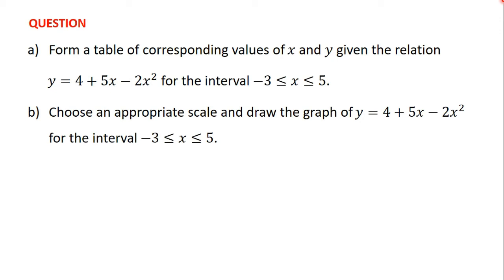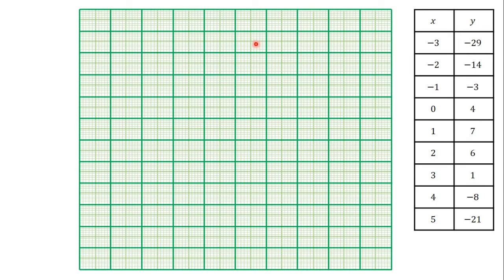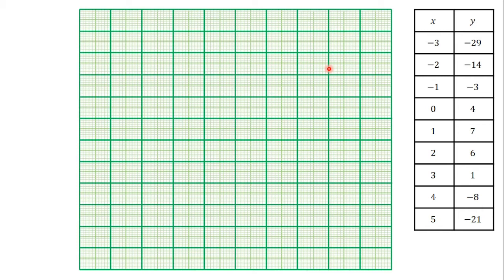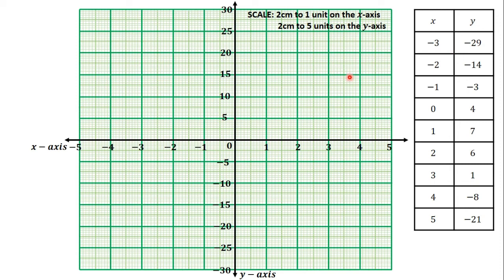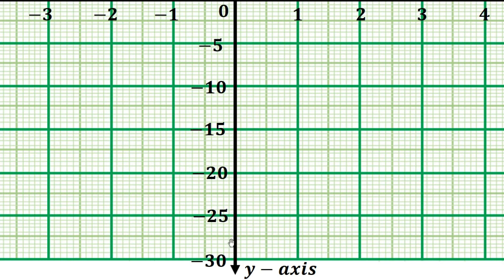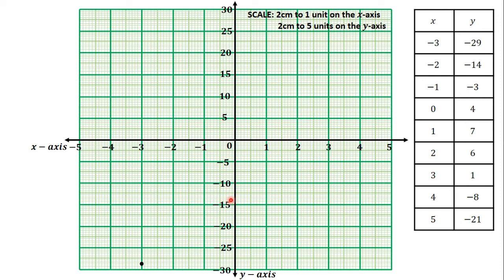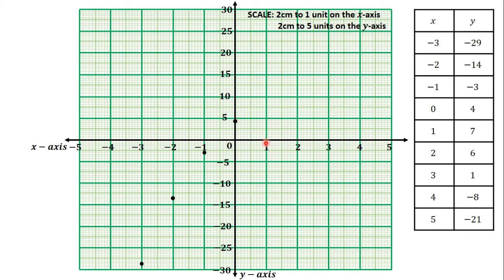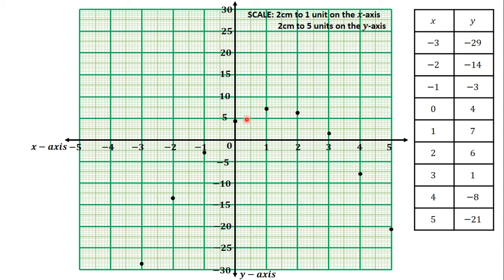23 Drawing the Graph of a Quadratic Function on a Graph Sheet QUESTION 3 PART II